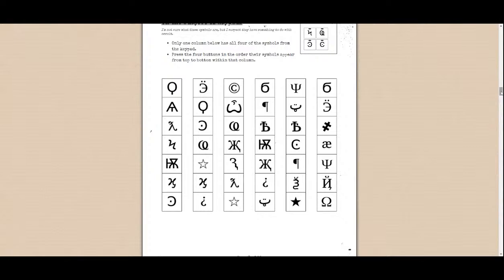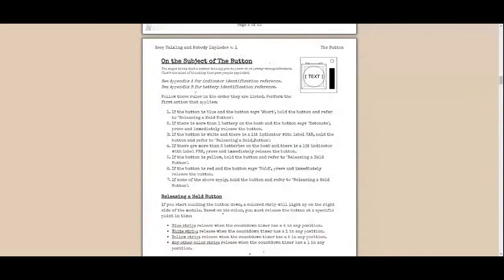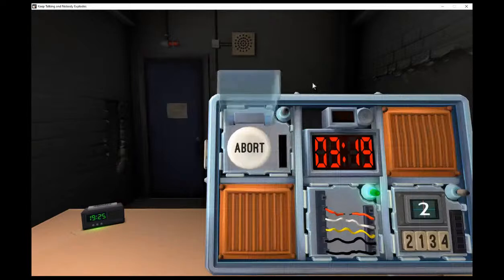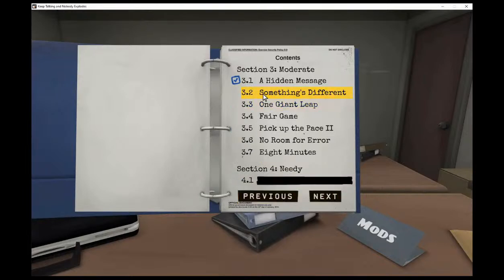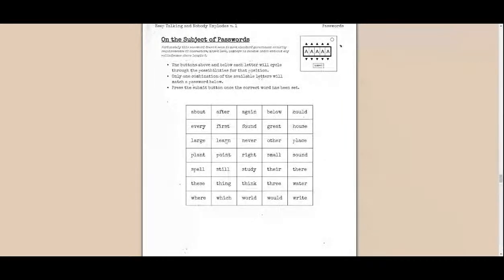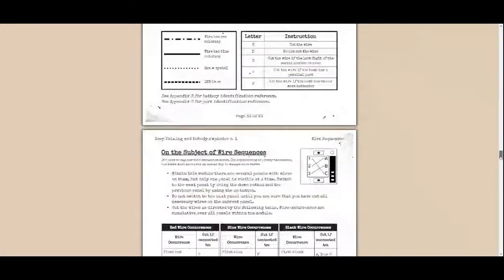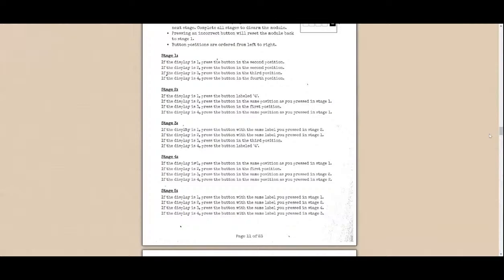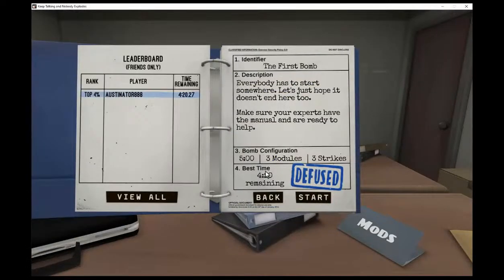Keep Talking and Nobody Explodes with Paul Burke